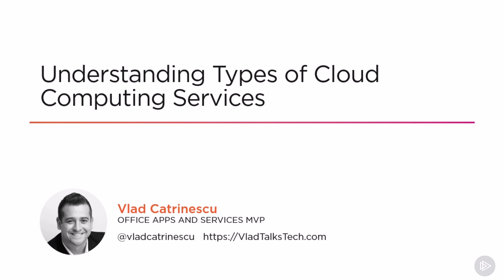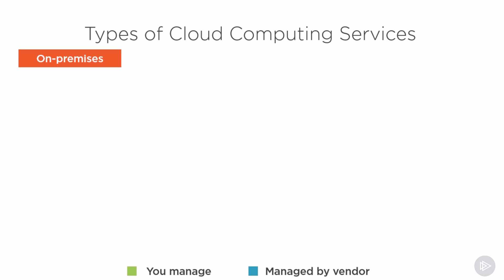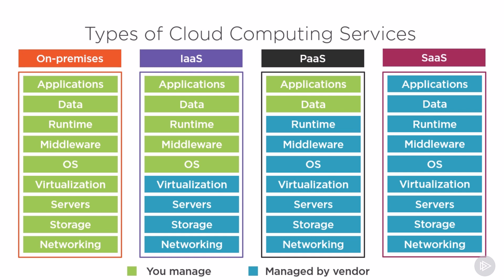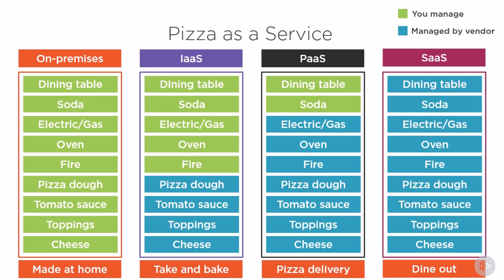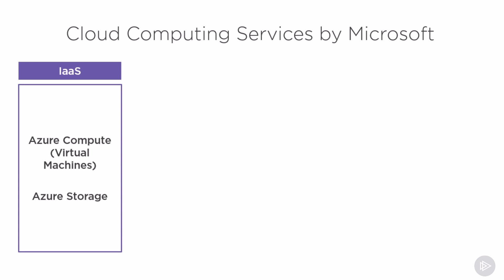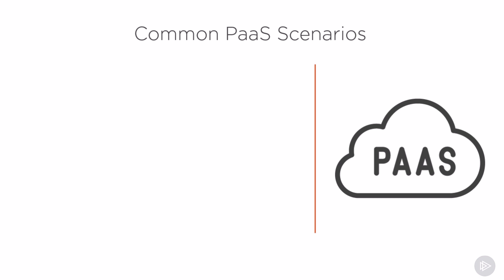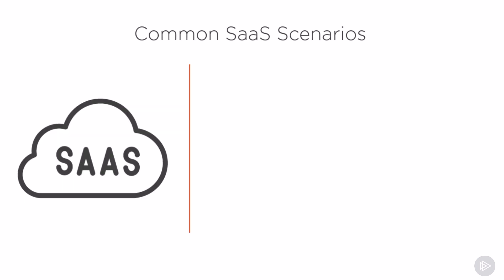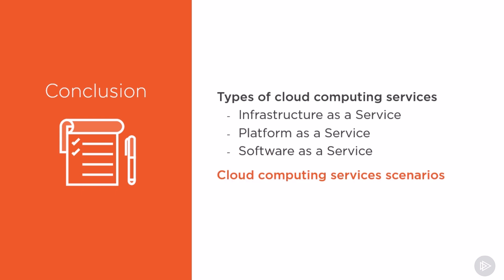Understanding Types of Cloud Computing Services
There's A LOT to know about the different types of cloud computing - IaaS, PaaS, and SaaS! Not only is this vital information, but if you're planning on getting AZ-900 certified, it's even more imperative you know this!

00:00 Intro
01:00 3 Types of Cloud Computing Services
03:05 Pizza As A Service
04:30 Most Popular Cloud Providers
05:28 Cloud Computing Services by Microsoft
06:10 Cloud Computing Services Scenarios
09:00 Conclusion